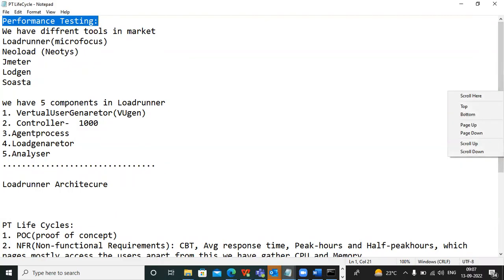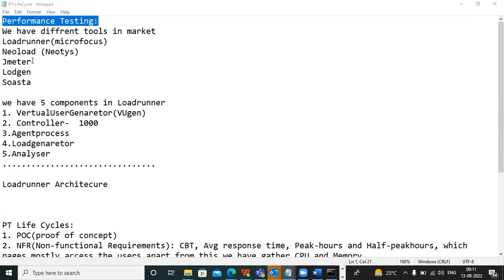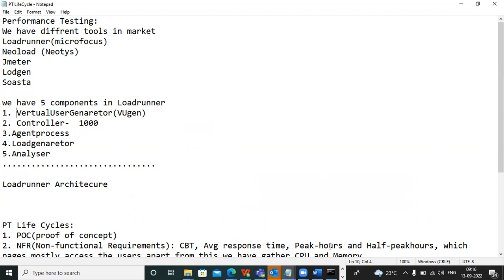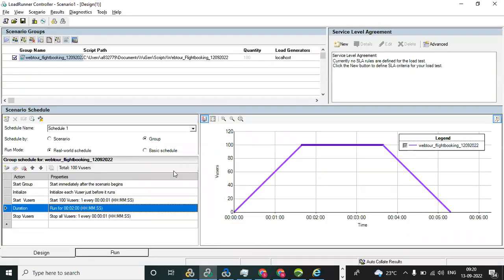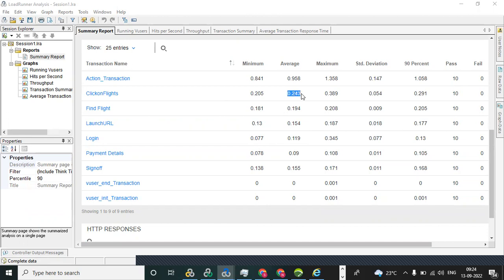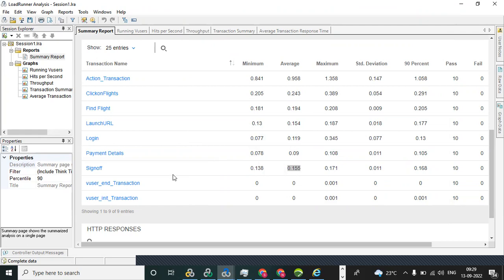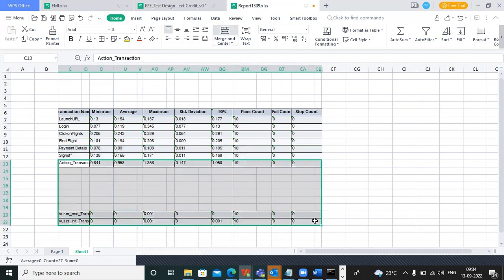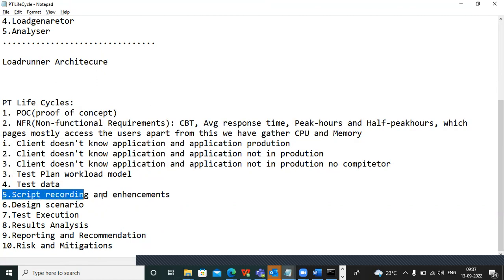Performance Testing Components